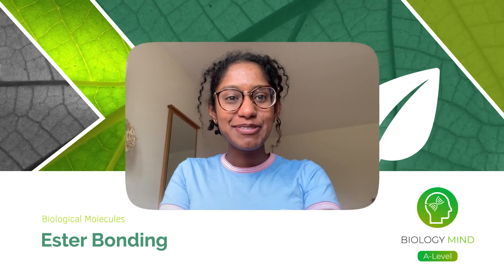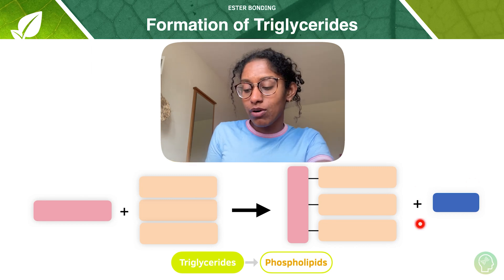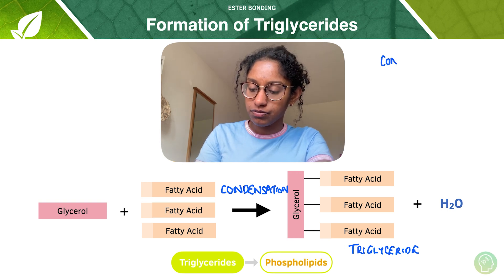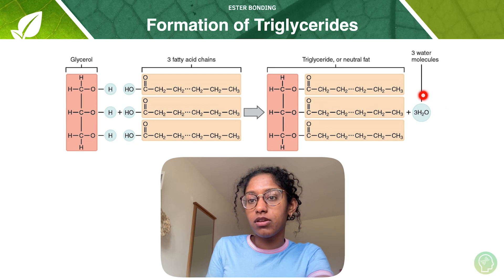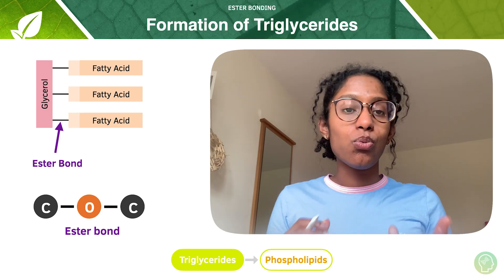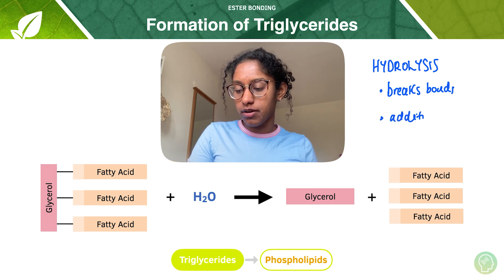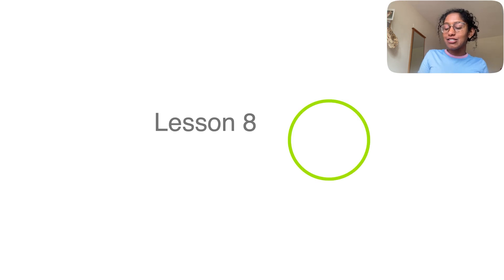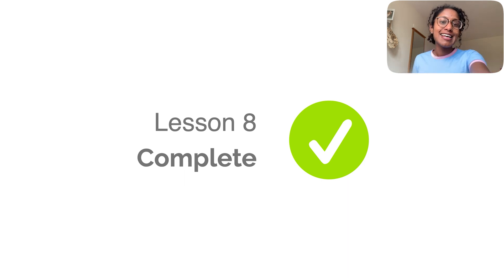Ester Bonding | A Level Biology | OCR, AQA, Edexcel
Our A-Level Biology Experts are here to help you ace A-Level Biology!

This week we are revising Ester Bonding

A-Level Biology can be tough but fortunately we’ve made this tutorial to help you score the A* you need for questions on everything to do with Ester Bonding.

Triglycerides are formed via a condensation reaction between one molecule of glycerol and three molecules of fatty acids.

An ester bond is formed. It is important to remember that the glycerol is bonded to each fatty acid chain by a “carbon-oxygen-carbon” or “C-O-C” bond. This bond is known as an ester bond.

Triglycerides can be broken down via hydrolysis. As with everything else we have learned so far, a triglyceride can be broken down into one glycerol and three fatty acids through hydrolysis.